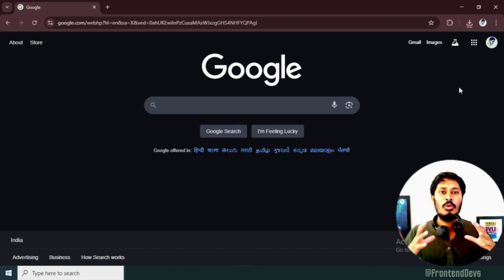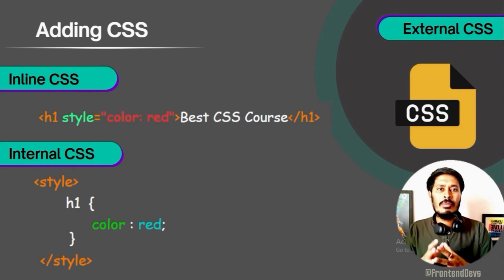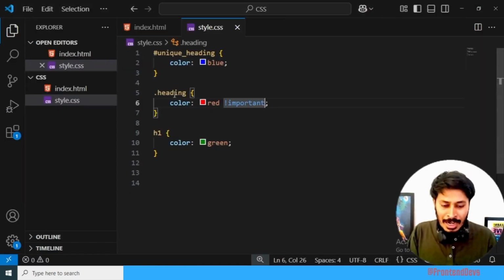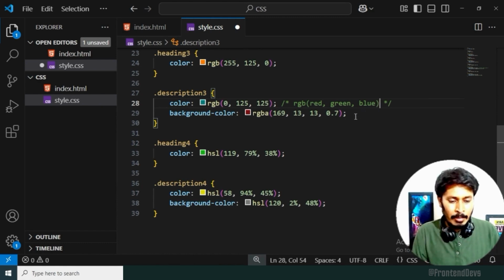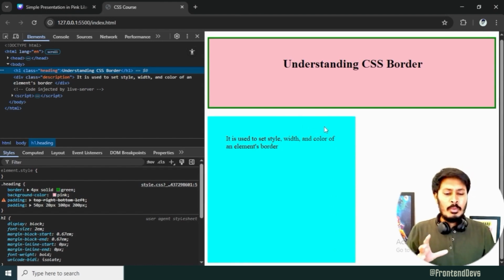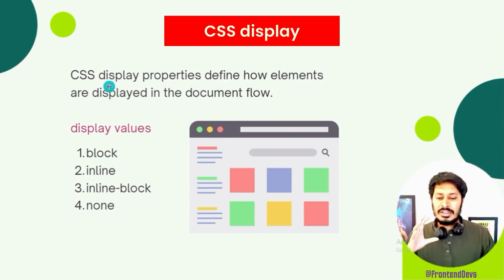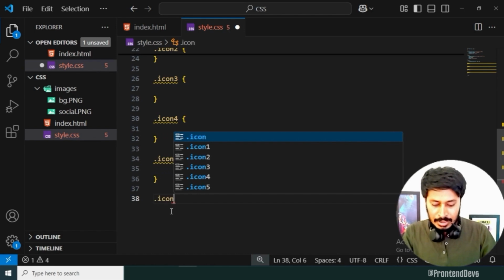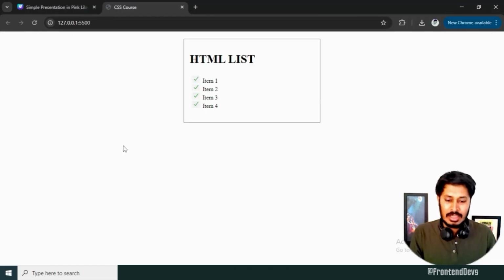Full CSS Course for Beginners to Advanced | Best CSS Course in 2025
Welcome to the Ultimate CSS Full Course where we take you from absolute beginner to advanced CSS developer! In this comprehensive video, we start with the basics of HTML, CSS, and JavaScript, and guide you step-by-step through everything you need to master CSS.

🔥 What you’ll learn in this video:
✅ Setting up your local environment using VS Code
✅ What is CSS, and why it's essential for web development
✅ CSS syntax, selectors, and properties
✅ How to add CSS: inline, internal, and external methods
✅ Basic selectors: element, ID, class, and grouping
✅ CSS specificity and the cascade
✅ Colors in CSS: named, HEX, RGB, and HSL
✅ CSS comments for clean code
✅ Layout properties: box model, margin, padding, border, width, and height
✅ Text styling: color, alignment, transform, spacing, shadow, and more
✅ Fonts: system fonts, Google Fonts, and fallbacks
✅ Key CSS properties: display, overflow, visibility, and float
✅ CSS background properties with images
✅ Styling anchor tags, tables, forms, and lists

By the end of this course, you’ll have a strong foundation in CSS and be confident in building beautiful, responsive websites.

📌 Whether you're just starting or looking to level up your skills—this video is for YOU!

Timestamps:
00:00 - Introduction
03:11 - Fundamental concepts - HTMl, CSS and JS
07:30 - Local Setup (Vs Code)
16:04 - CSS Introduction
27:52 - How to add CSS to HTML
38:56 - CSS Selectors
48:00 - CSS Specificity
54:12 - CSS Colors (Named, HEX, RGB, HSL)
01:18:00 - Element Layout(Border, Height, Width, Padding, Margin & Box Model)
01:47:00 - CSS Text Properties
01:54:24 - CSS Fonts
02:02:00 - CSS important properties(display, overflow, float, background)
02:29:30 - CSS on Link Element
02:34:55 - CSS on Tables
02:37:40 - CSS on Forms
02:45:40 - CSS on List Element
02:49:14 - Closing